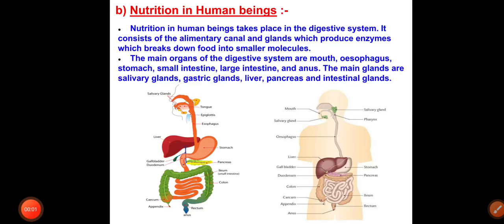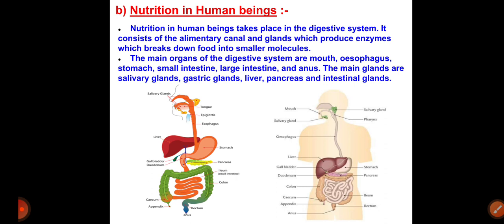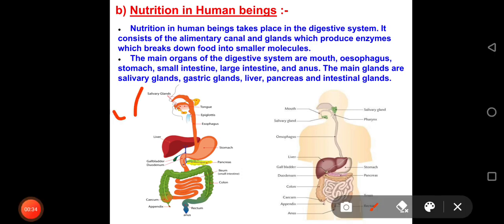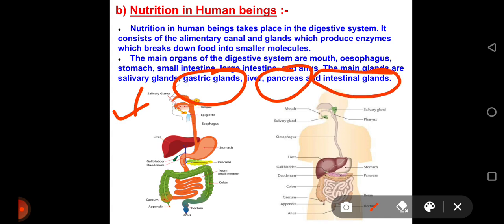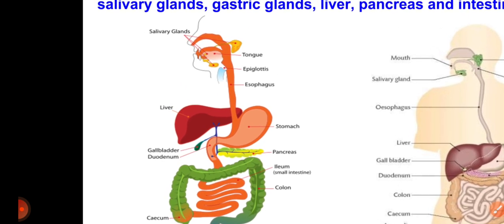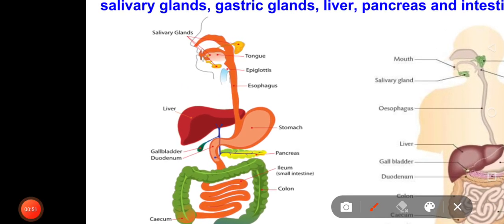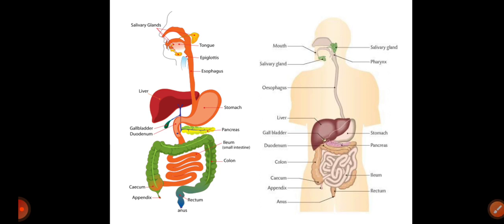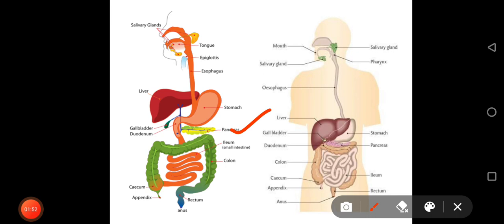Nutrition in human beings#neet#biology#lifescience#class11th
It is the process of acquiring food and then utilizing it for energy, growth, repair, and other metabolic functions. Nutrition is accomplished through the use of an alimentary canal. Human nutrition consists of the following steps: intake, digestion, absorption, assimilation, and egestion#neet#biology#lifescience